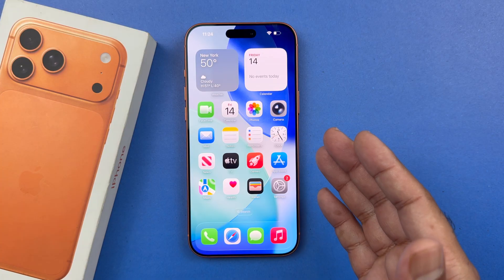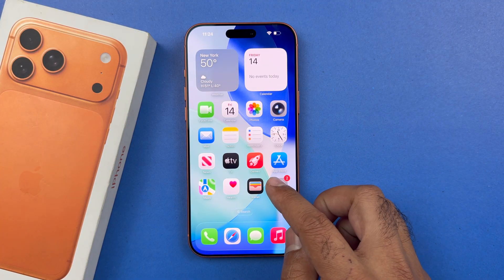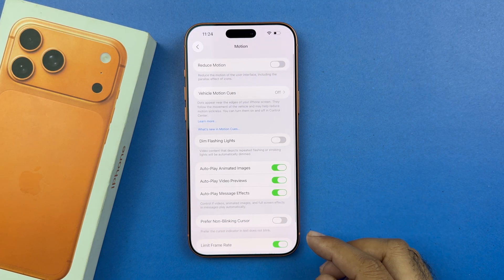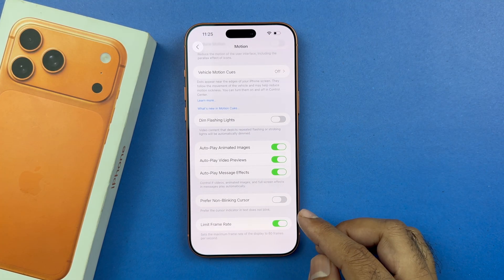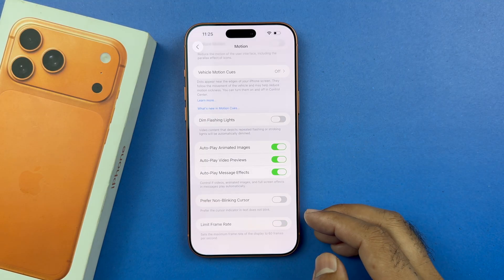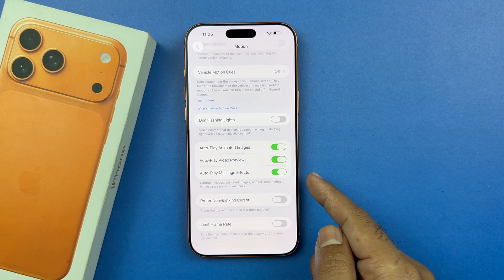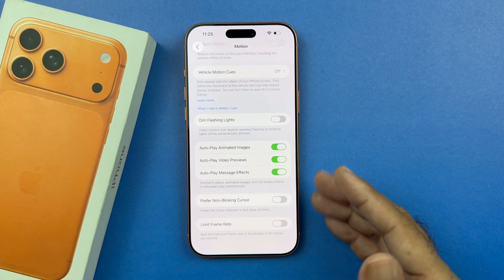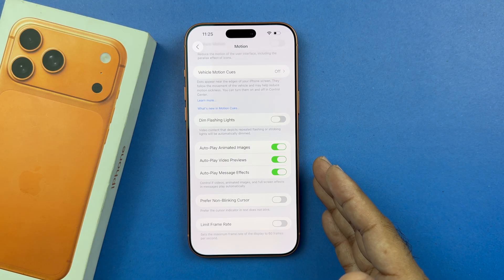iPhone 17 Pro Max - How To Turn ON 120Hz Refresh Rate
How To Turn ON 120Hz Refresh Rate On iPhone 17 Pro Max (Enable 120Hz Refresh Rate iPhone 17 Pro Max)

-Open Settings
-Select Accessibility
-Select Motion
-Find Limit Refresh Rate